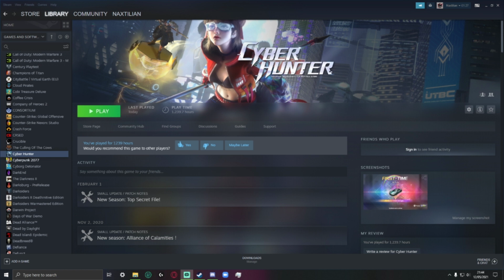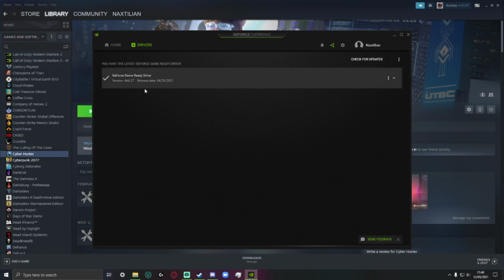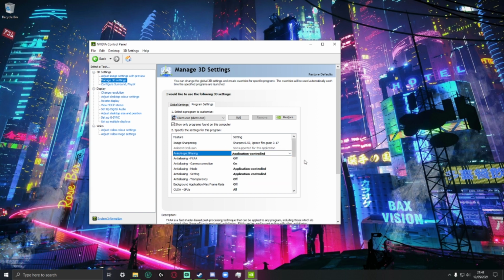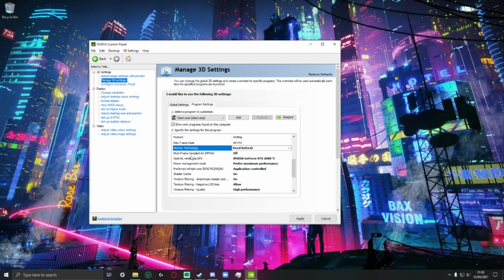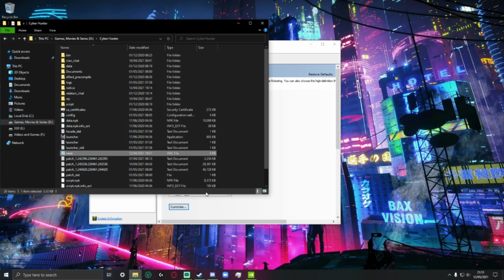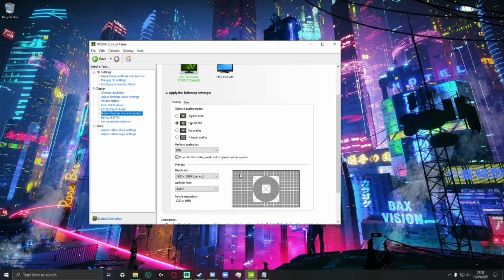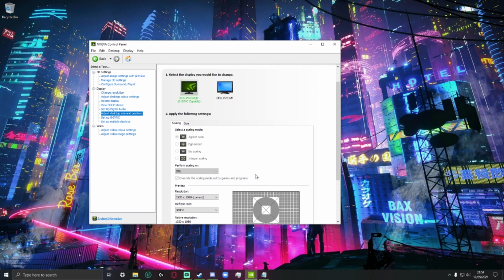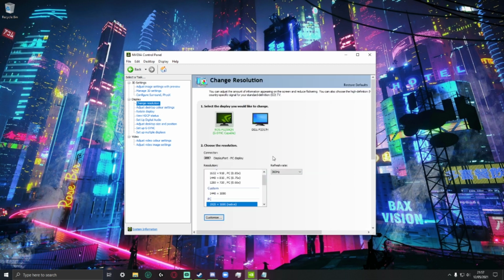How to Optimize Cyber Hunter with Nvidia Control Panel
Always remember, If I die... The enemy is cheating...